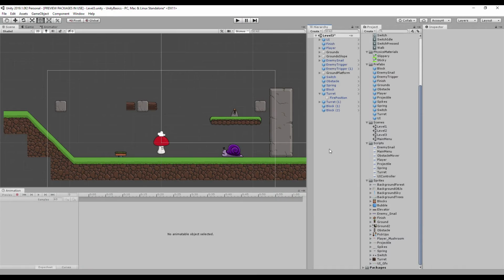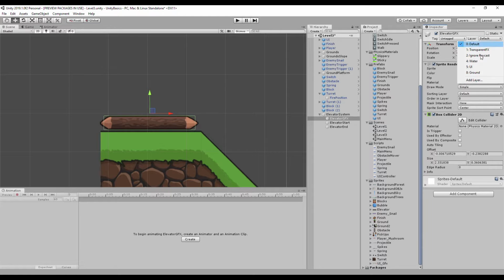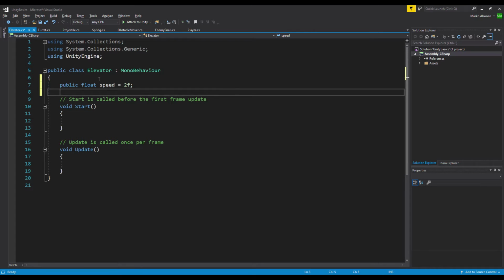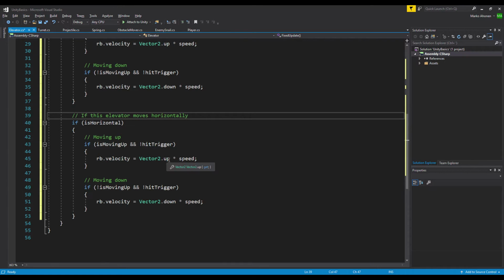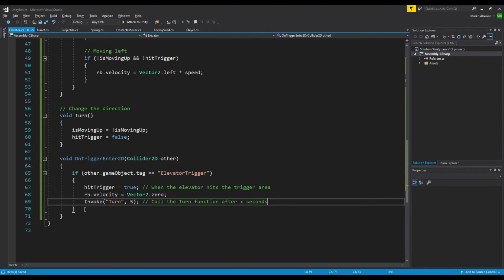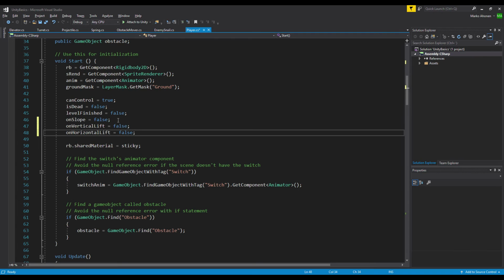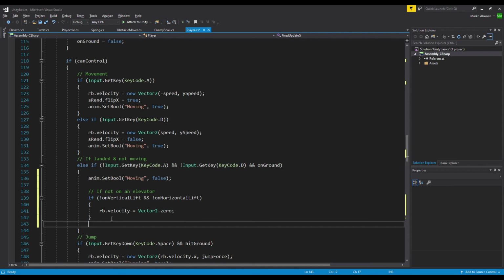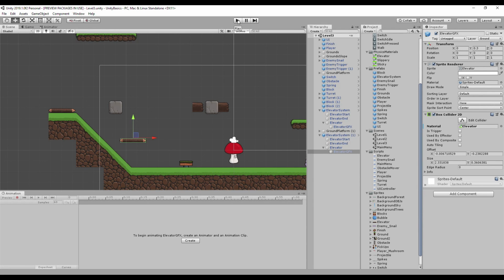Unity Basics 2 Episode 8 - Elevators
In this episode we will create vertical and horizontal elevators as well as learn to use the Invoke function.